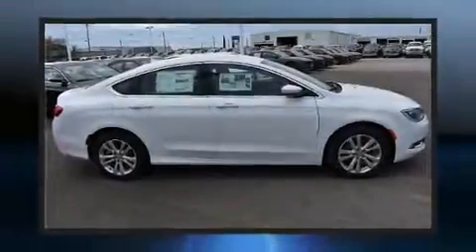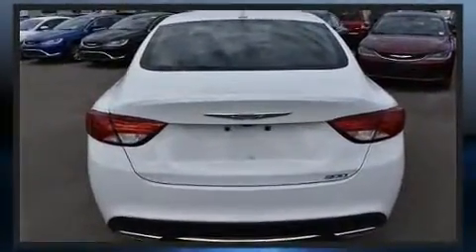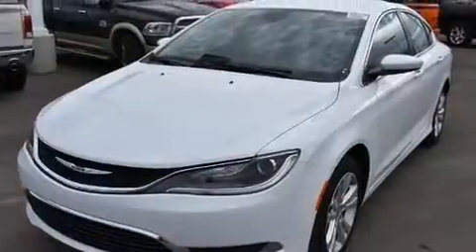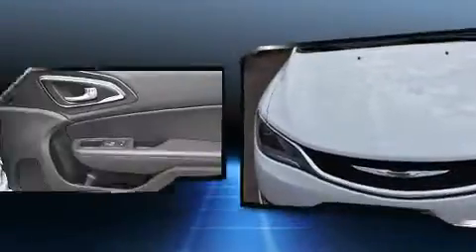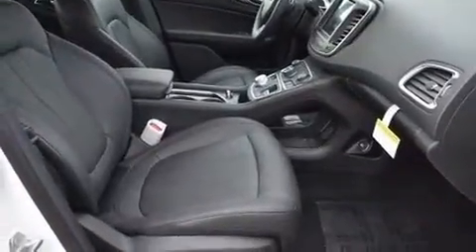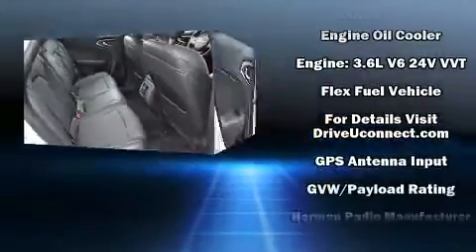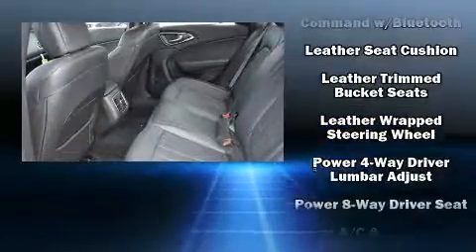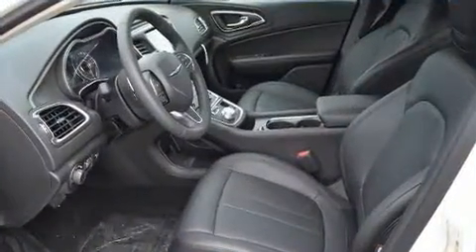2017 Chrysler 200 Limited in Odessa, TX 79761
All American Chrysler Jeep Dodge of Odessa

Get excited about the 2017 Chrysler 200. This 4 door, 5 passenger sedan is ready to drive off the showroom floor! Under the hood you'll find a 6 cylinder engine with more than 270 horsepower, and for added security, dynamic Stability Control supplements the drivetrain. Chrysler prioritized practicality, efficiency, and style by including: 1-touch window functionality, a tachometer, power front seats, fully automatic headlights, heated steering wheel, heated door mirrors, and remote keyless entry. Features such as automatic climate control and leather upholstery prove that economical transportation does not need to be sparsely equipped. Chrysler also prioritized safety and security by including: dual front impact airbags with occupant sensing airbag, head curtain airbags, traction control, brake assist, anti-whiplash front head restraints, a panic alarm, and 4 wheel disc brakes with ABS. This car was designed with safety in mind, allowing you to drive with even greater assurance. You will have a pleasant shopping experience that is fun, informative, and never high pressured. Stop by our dealership or give us a call for more information.